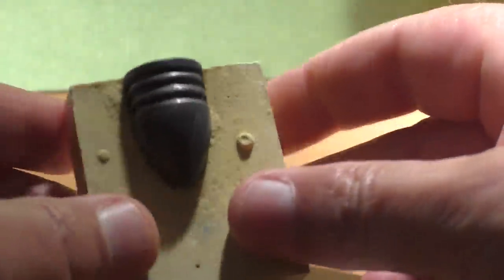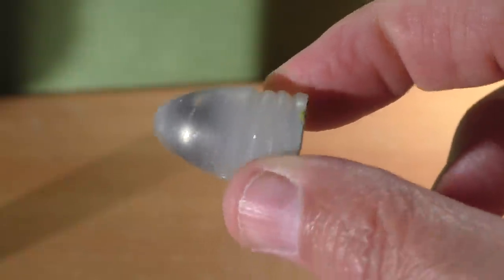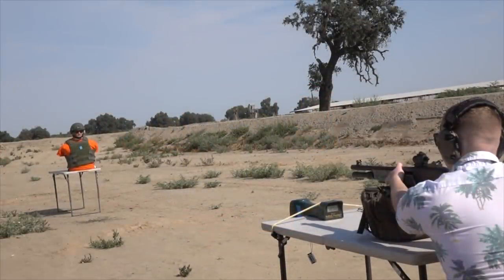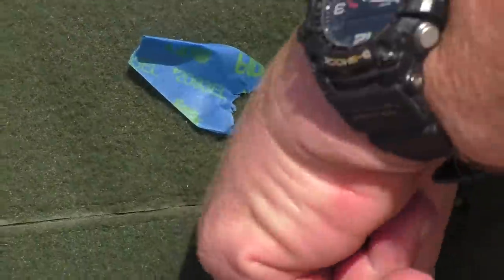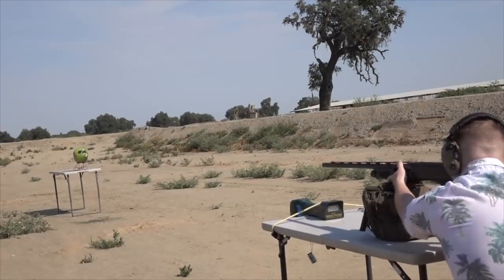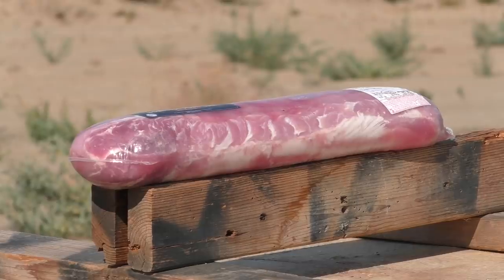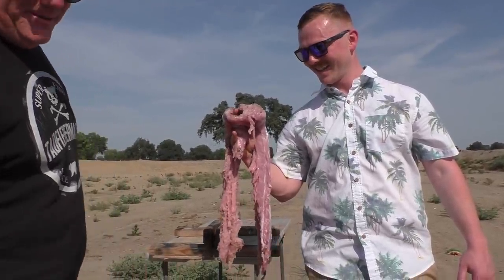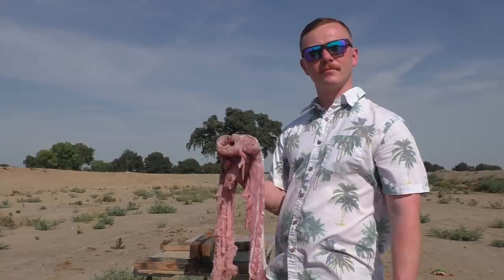High Velocity "Ghost" Minié Balls - Tested!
In this video we test out the "ghost minie" 12ga slugs.   More often than not,  when dealing with experimental slugs problems crop up and it takes some troubleshooting to get it working.   We set out to get the velocity to around 2000 feet per second,  which is close to rifle velocity.